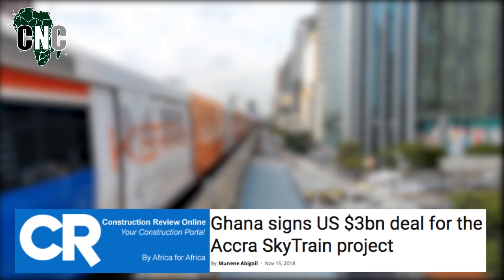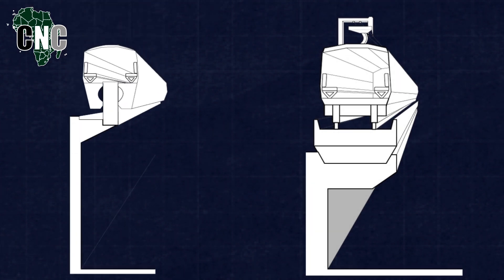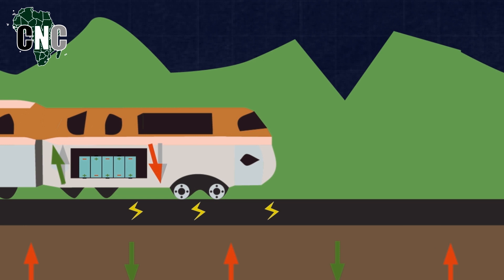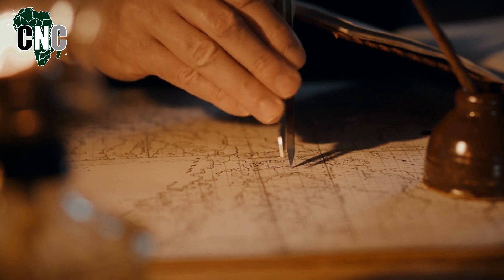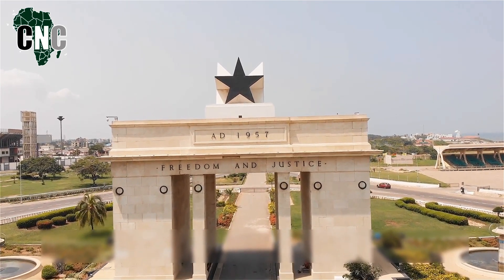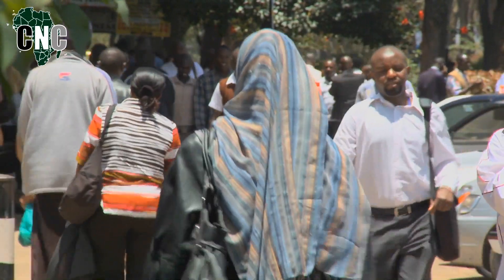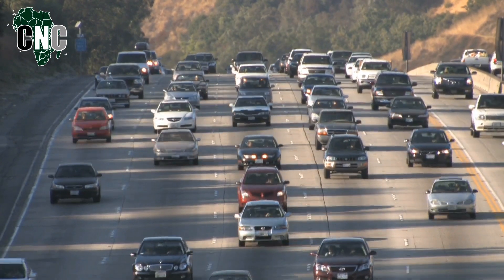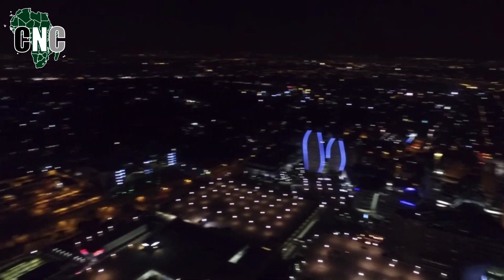Future Africa: Urban Accra and the Skytrain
So about a year ago Ghana penned a deal to develop its own skytrain in Accra, fast forward to today and things are moving at an impressive pace. Contractors have been picked, travel routes finalized and money should finally start exchanging hands by this year in 2020, with construction following shortly thereafter.

And it couldn’t come sooner, the city of Accra is quite congested, and one look at the planned travel routes for the skytrain shows you how the Ghanaian government wants to alleviate this problem once and for all. Many of the initial lines and stops are plotted across the Greater Accra Region, this should encourage more people living in the suburbs to commute into the city by train instead of car, and possibly lure more residents away from the city into the outskirts as better travel links should help increase its overall appeal and attract more investment.

But before we look more into its impact, let’s take a moment to figure out what exactly a Skytrain is.

A skytrain can be considered as light rail, how it is distinguished from other modes ofr rail transport such as the monorail is that is can run on conventional rail gauges with an additional set of rails as the power source below called a third and sometimes fourth rail, this allows for the removal of the conductor rail above and smaller tunnel sections which means cheaper infrastructure. And a number of major cities across the world already play host to them, such as Bangkok and Jakarta.

A core part of what helps the skytrain function is the linear induction motor.

A linear induction motor is a motor with no moving parts, it uses a permanently magnetised track to create a magnetic pull, this is complemented. By running electricity through magnets in a coil unit that runs above the track rail,  that can be turned on, off and reversed using a magnetic force, it alternates between north and south pulls that create a forward motion.

Essentially the track is lined with alternating north south nodes permanently turned on, the coil unit above is loaded with north south nodes that are turned on and off pulling the magnets closer or further away from the track, this is timed so when a negative force magnet comes down it pushes the unit forward and when a positive force motions down it pulls the unit forward, these can be reversed to create a stop motion.

The train track is a permanently electrified rail, this supplies power to the coiled magnet unit in the base of the train carriage, called the linear induction motor, by turning on alternating positive forces this pulls the unit forward along the track. By using the same mechanism to create negative forces this creates a stopping motion to act as a brake.

Going beyond its functionality, the Accra Skytrain is exactly what the development doctor delivered, because the fact is, you simply cannot cultivate a major city without some sort of overground or underground rail service. It’s unrivaled in its ability to move large numbers of people from one side of the city to another, and the Accra Skytrain will help facilitate Ghana’s increasingly urban population, open up new markets for workers and businesses and help support the country’s growing tourism industry, quickly and cheaply.

However, the rail is not without its pitfalls, it may not even be fit for purpose, and it could end up sharpening the divide between the haves and have-nots of the country.

Designed and animated by Timothy Kasuka Lobban and Lloyd Bussio

Written by Timothy Kasuka Lobban and Lloyd Bussio

Creative direction: Timothy Kasuka Lobban and Lloyd Bussio

Sound effects and music selection: Timothy Kasuka Lobban

Al Jazeera English

Eye Africa TV

Graphic Online
The World Bank